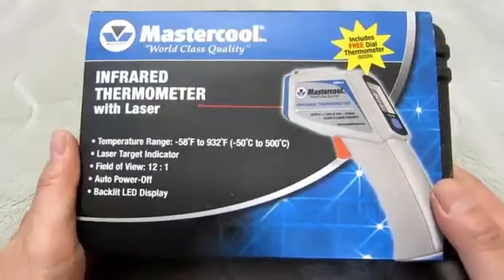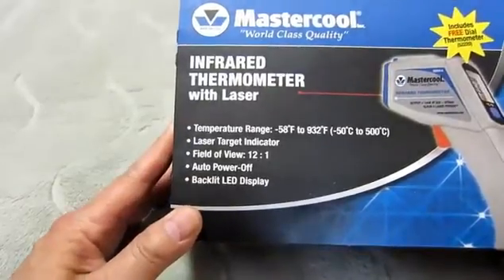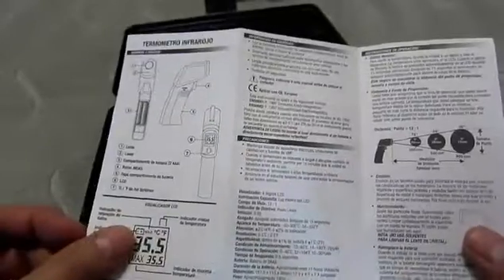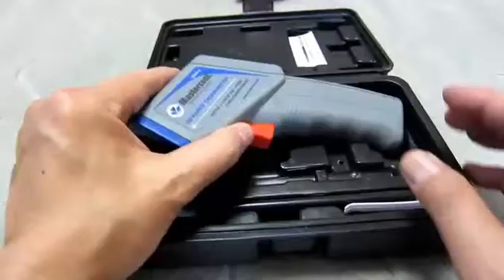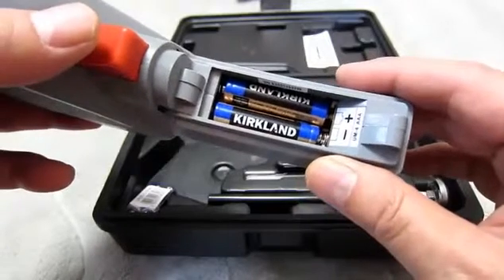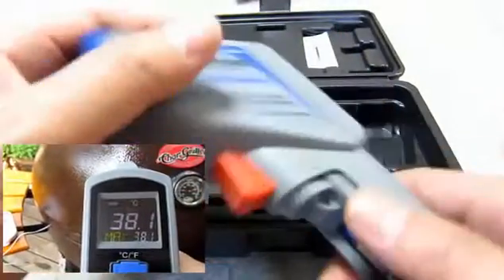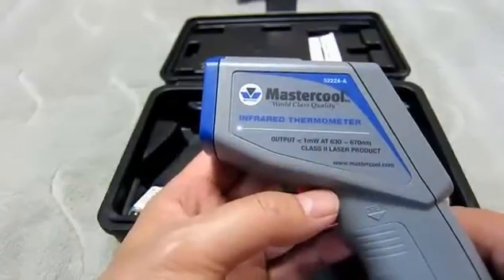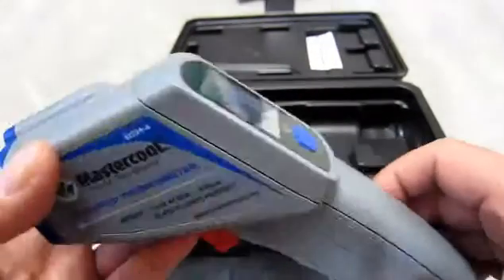Mastercool Infrared thermometer with laser 52224A-SP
I chose this infrared thermometer due to
1. wide temperature range
2. C and F
3. runs on AAA batteries
4. 12:1 FOV, at 1 foot it samples an 1 inch diameter for temperature
Easy to use just point and read...

I use the infrared thermometer to take temp reads from my bbq, eg. surface temperature of preheated baking stone/steel, external temperature of bbq surface, external cooked meat temp.  Compared to a thermocouple which measures the ambient temperature of target air/liquid eg. internal bbq air temp, internal meat temp.